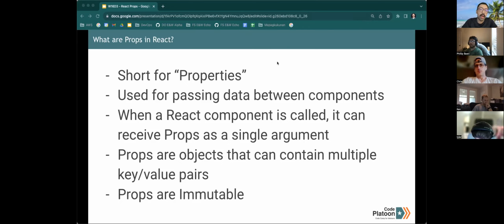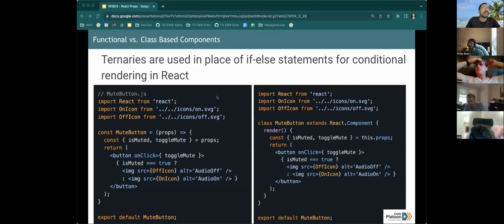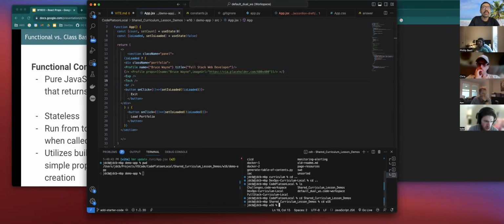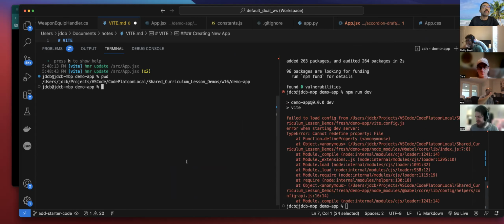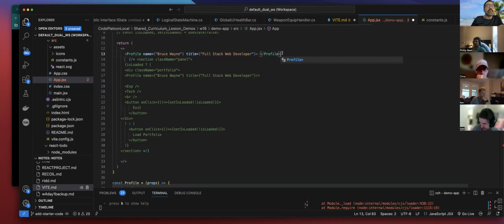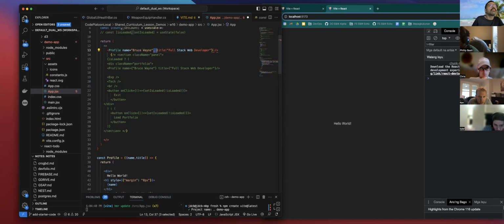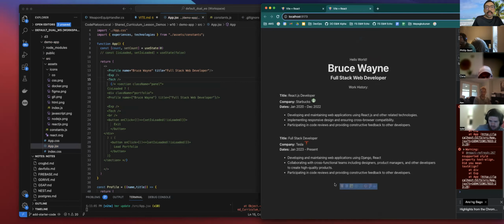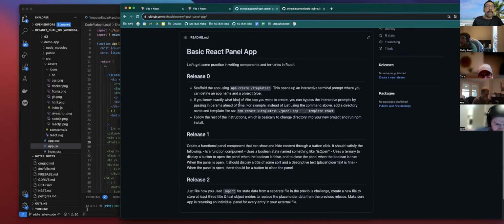W16D3: Props & Ternaries in React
Echo Full Stack Evening & Weekend